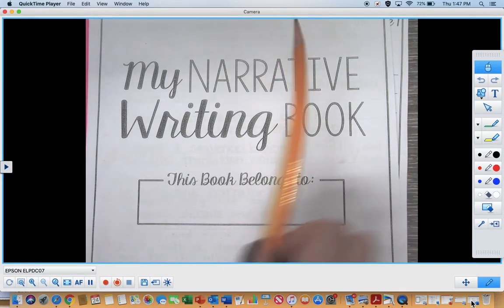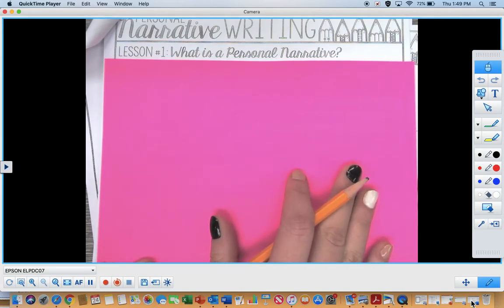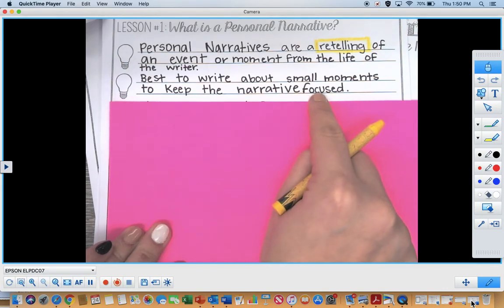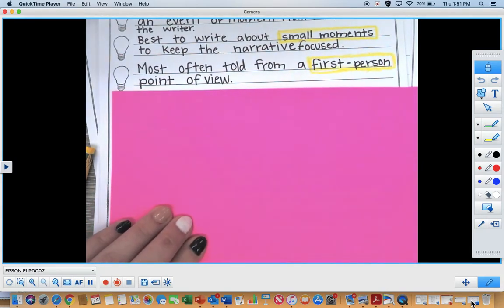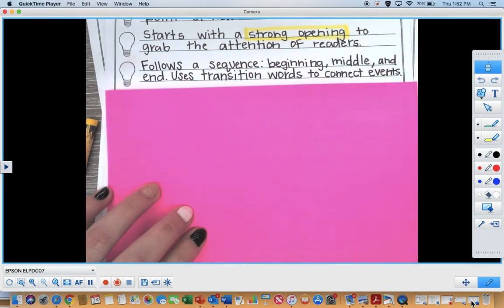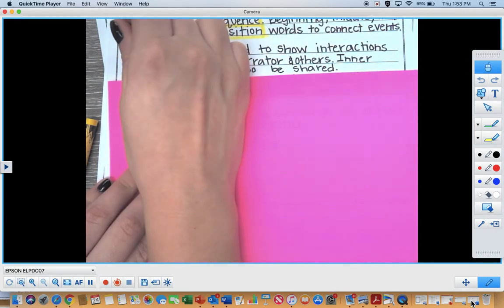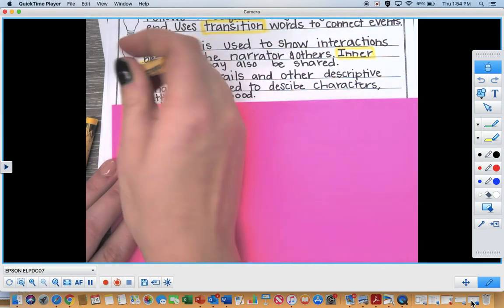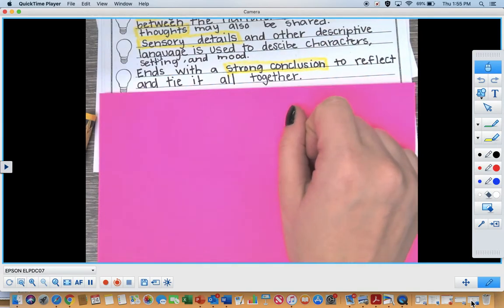Personal Narrative Lesson 1 (9/28/20)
This is Lesson 1 of our second Personal Narrative. You will need your "My Narrative Writing Book", a pencil, and a coloring tool of some kind (ex. a crayon)! Please complete before our Zoom tomorrow.